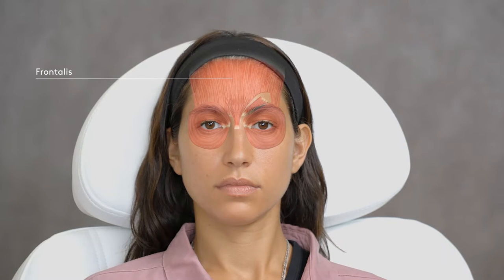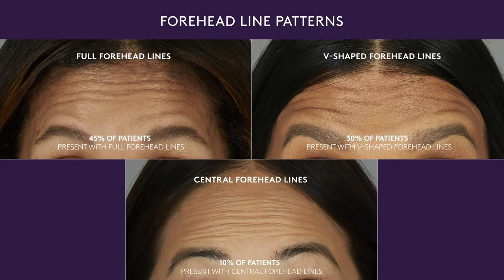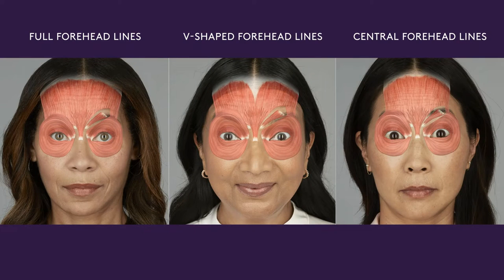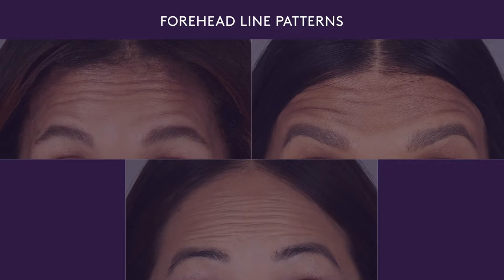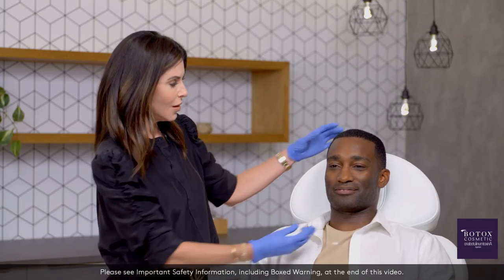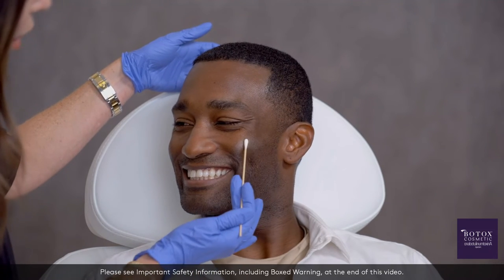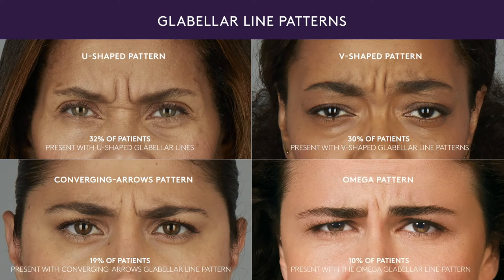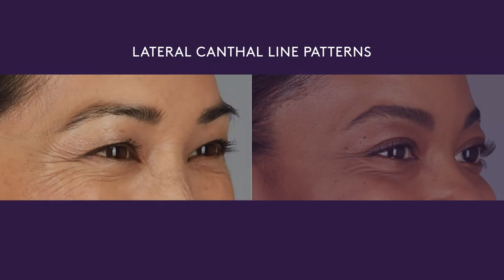The Art of Assessing BOTOX using anatomy of upper face and intricate muscles.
Only highly Trained Facial Plastic Surgeons Consider Facial Anatomy & its Intricate Muscles to do injections!

1) How to effectively evaluate the upper face muscular and functional anatomy
2) Different line patterns to observe and guide BOTOX Treatment patterns
3) Clinical guidance on patient assessment